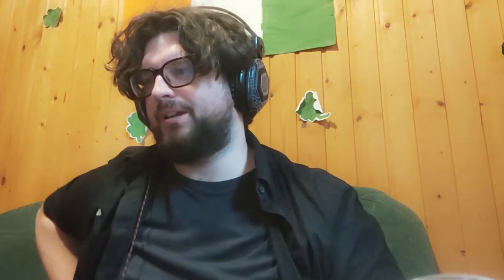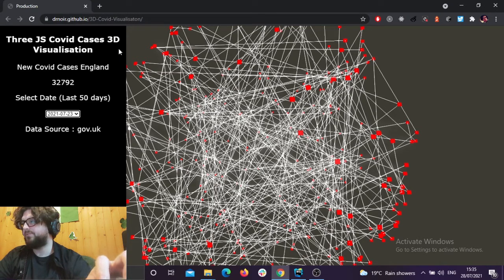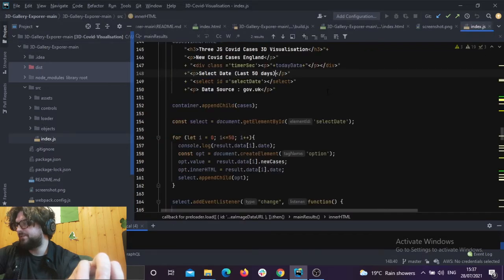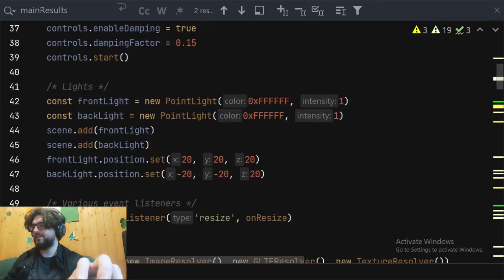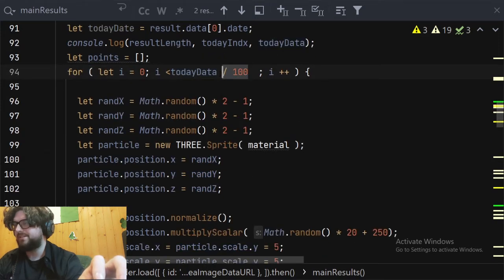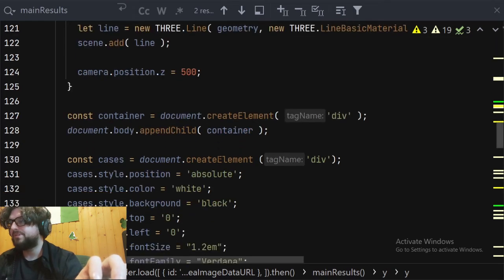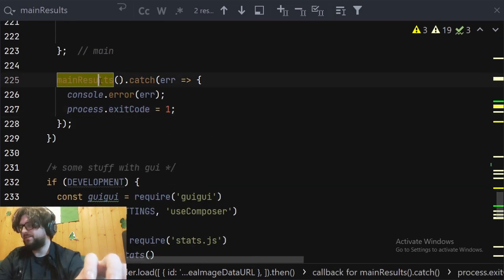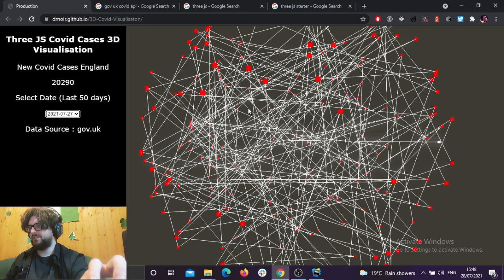Covid Data Visualisation App Three JS - [Code Overview]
3D visualisation tool showing daily cases for covid in England - uses threejs-starter-kit and gov.uk api